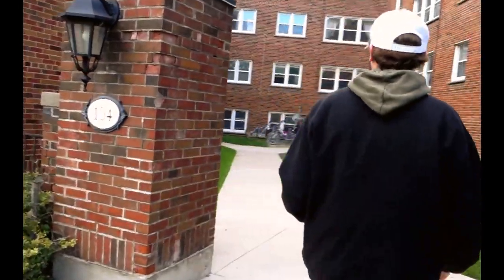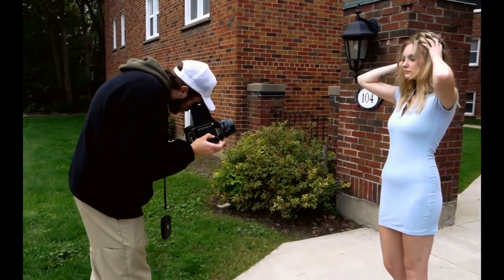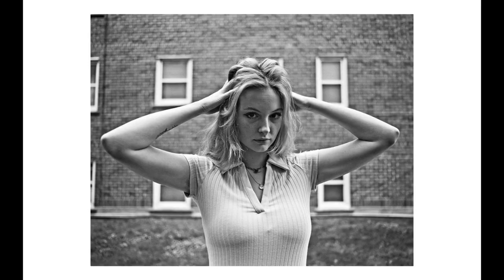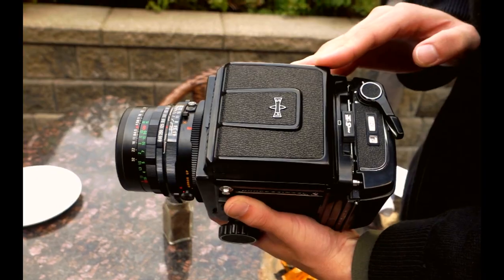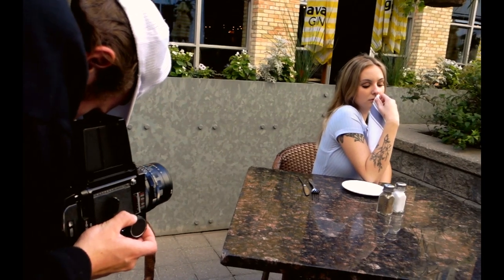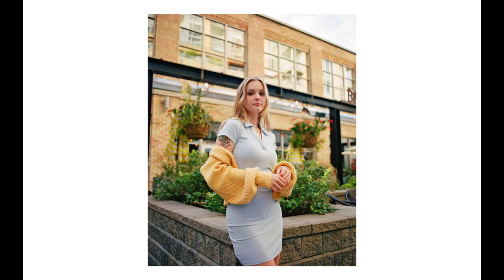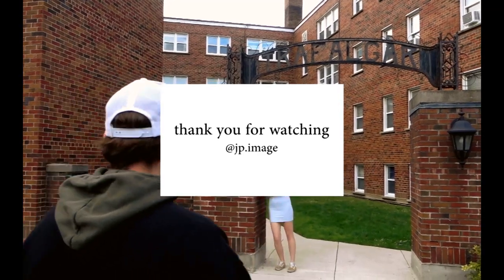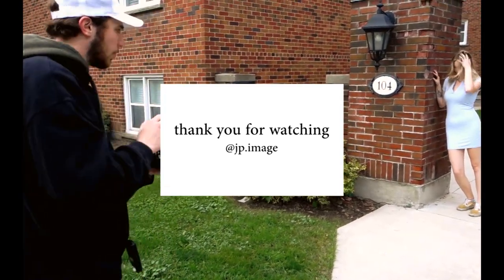Film Photography BTS 60/70's Themed Photo Shoot / Mamiya RB67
Some Behind the Scenes clips from a shoot back in October with my friend Julia. We captured a 60/70's theme as Julia referenced her makeup and outfit from the great Sharon Tate. Each photo was shot with a Mamiya RB67 on either Kodak Portra 400 or Ilford HP5.
- Joel Pearcey